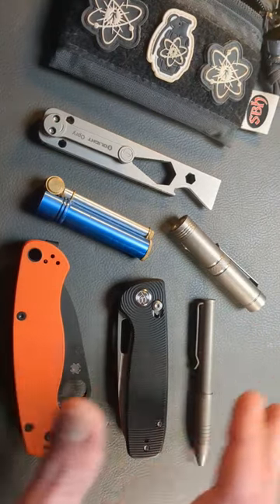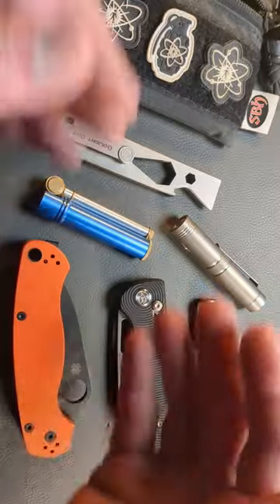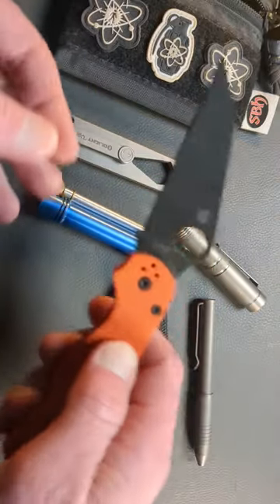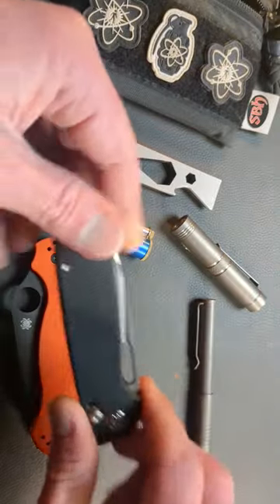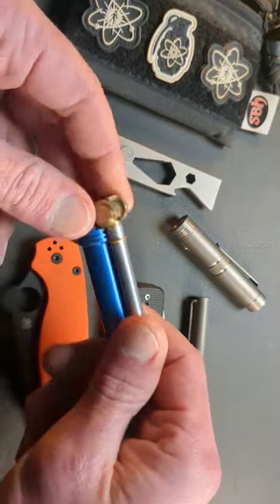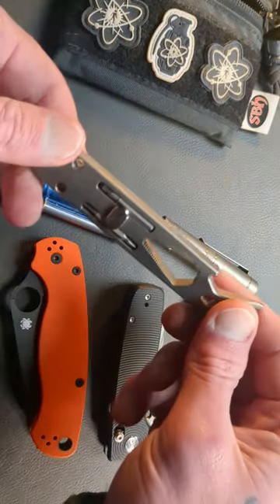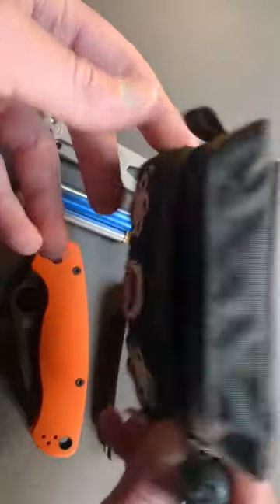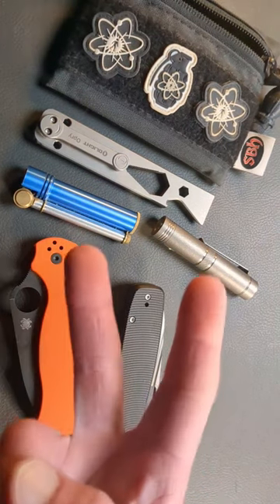Preparedness & EDC go Hand in Hand